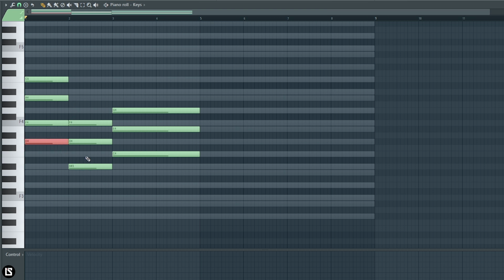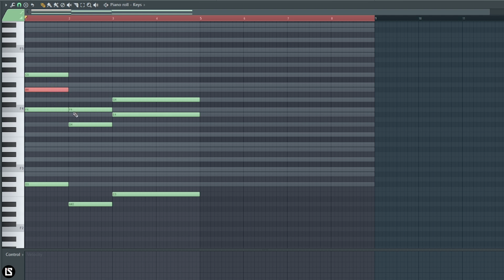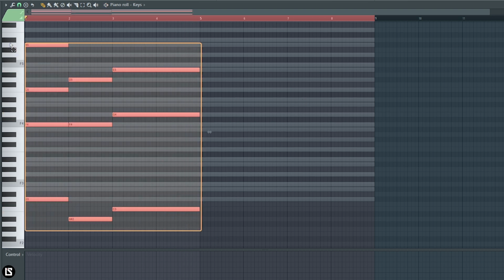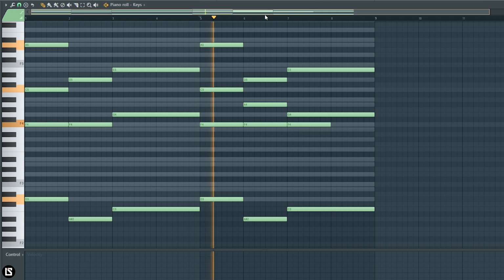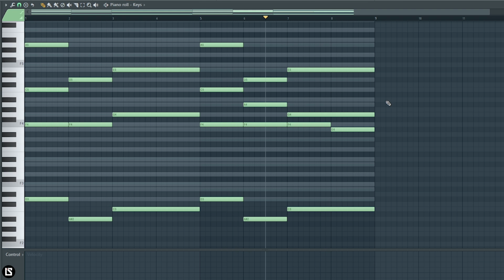How To Make The Perfect Chord Progressions (Episode 1)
In this video, I show you how to make chord progressions easily. This is a 3 video series on how to make chord progressions.